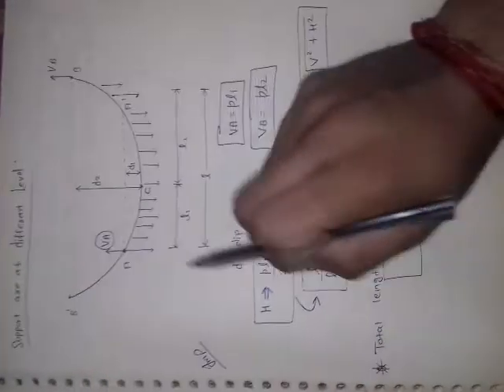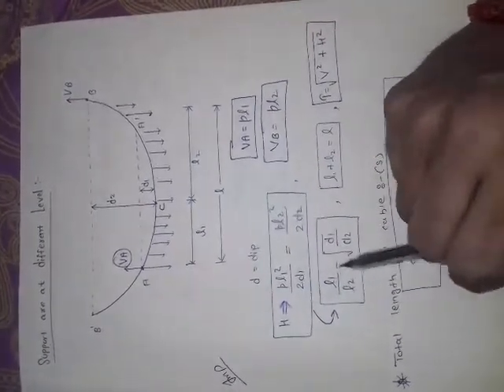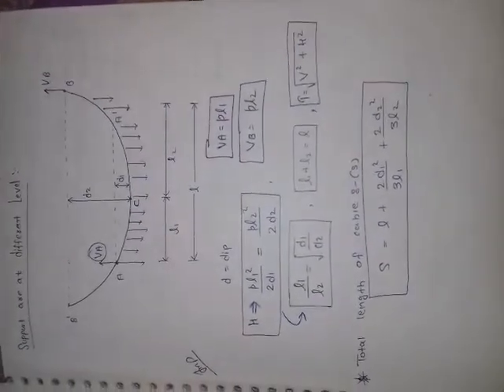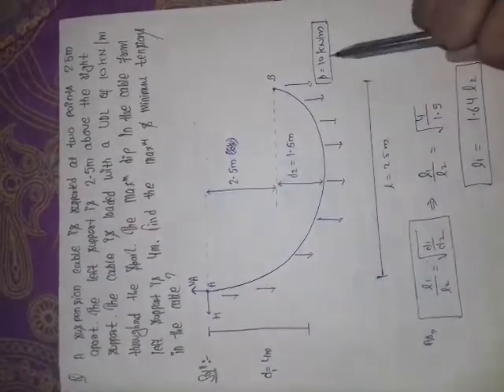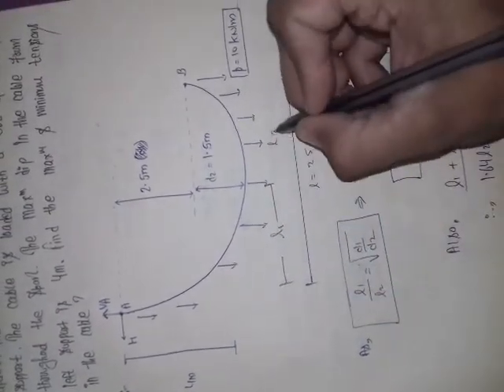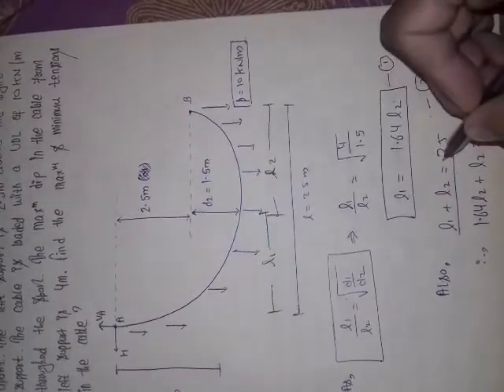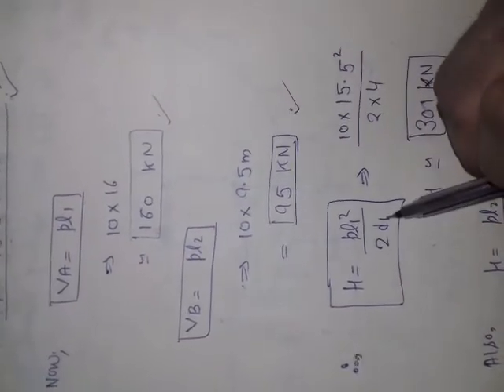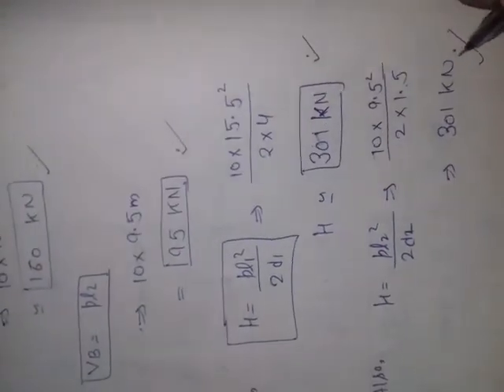Cable amd Suspension Bridge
To Calculate the Maximum and Minimum Tension in the Cable